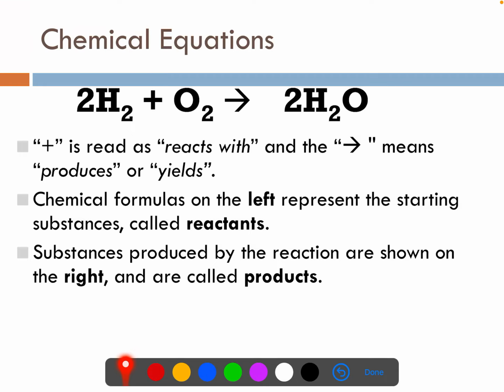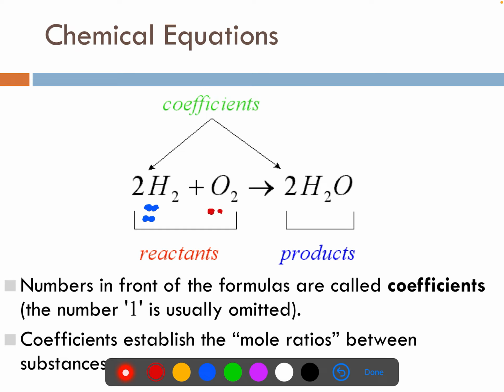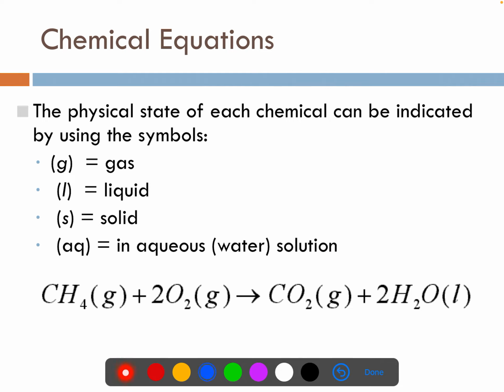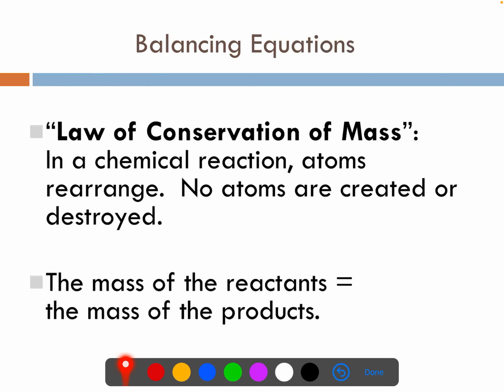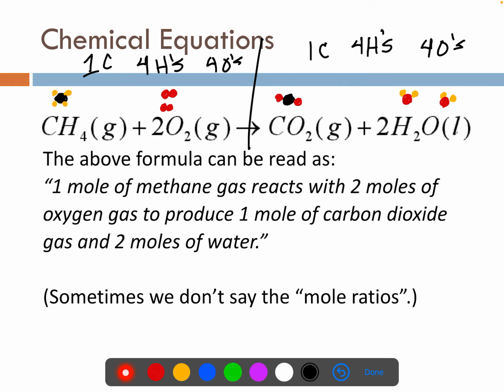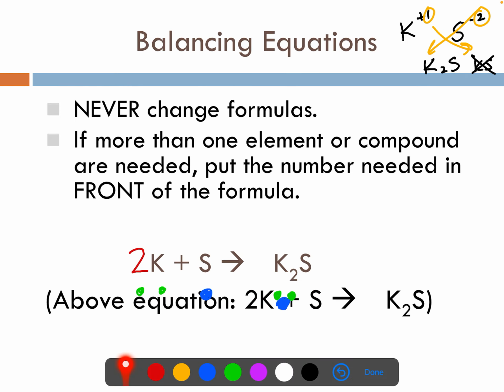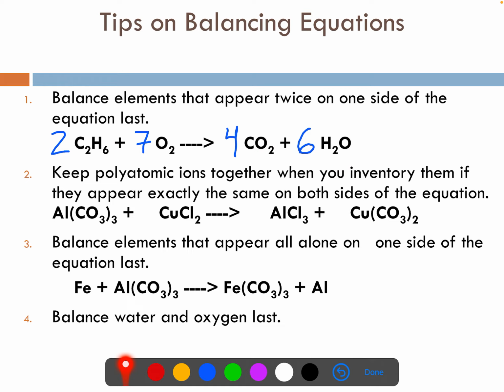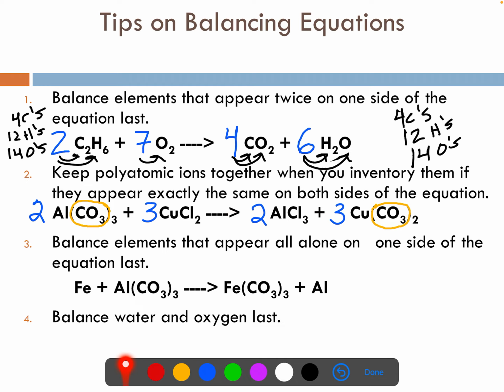Video Notes 1 - Chemical Equations and Balancing